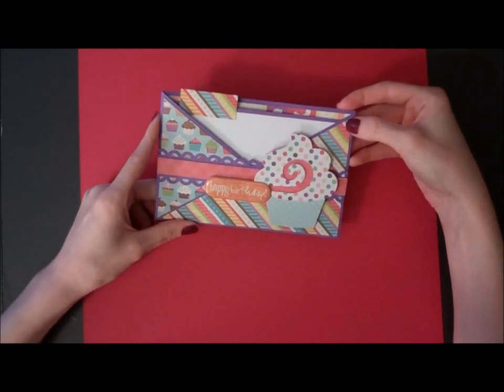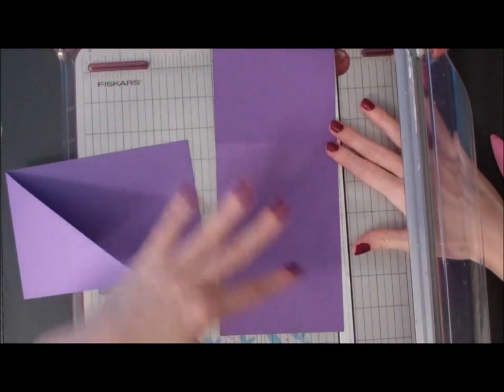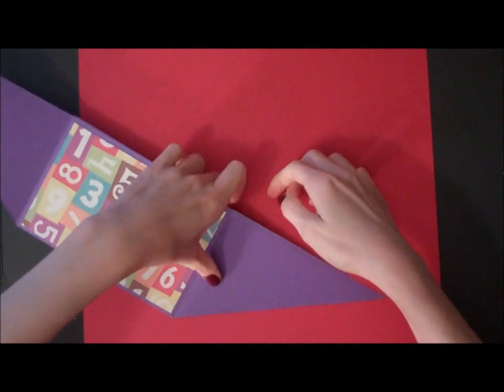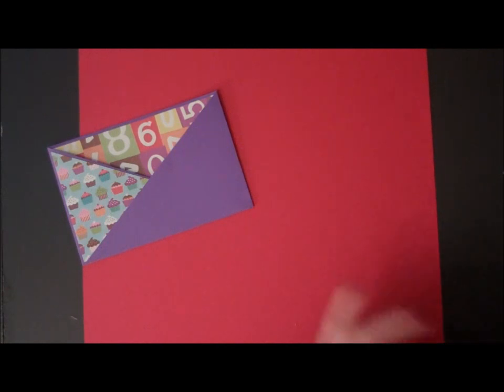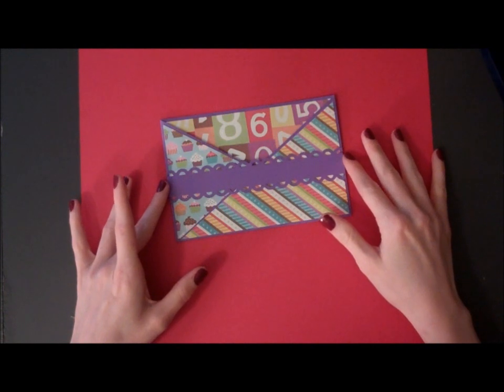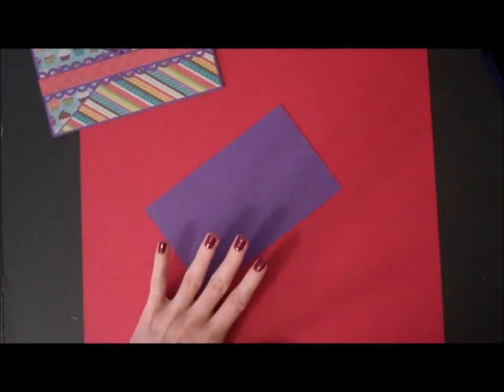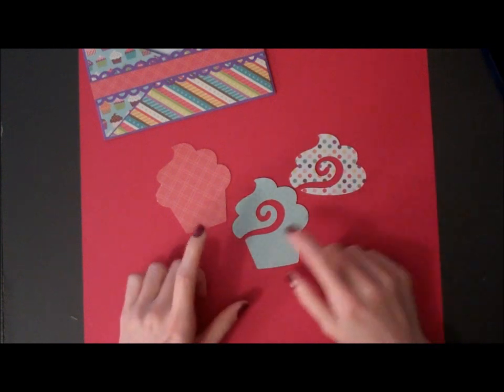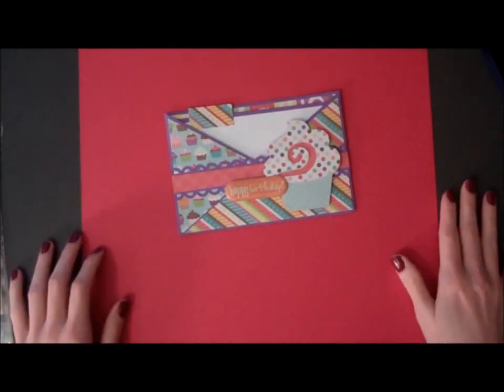Faith Abigail Designs - Cupcake Criss Cross Card Tutorial